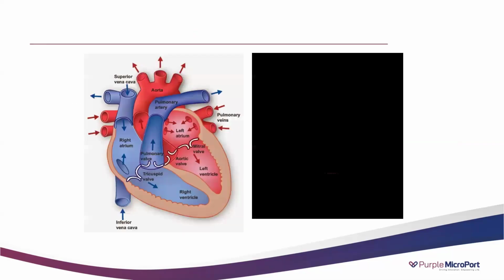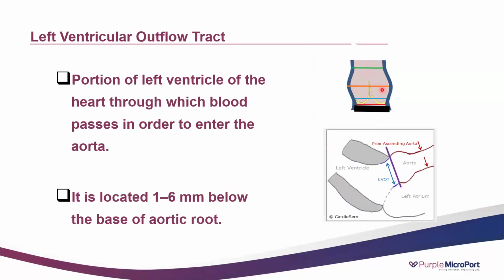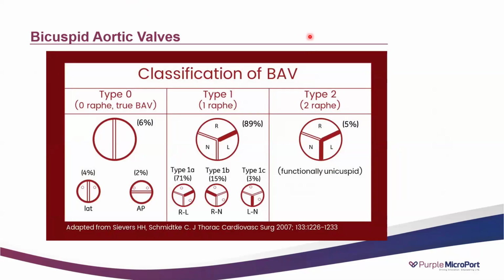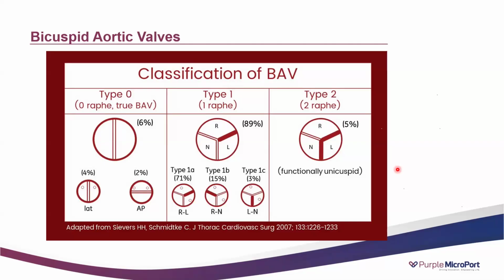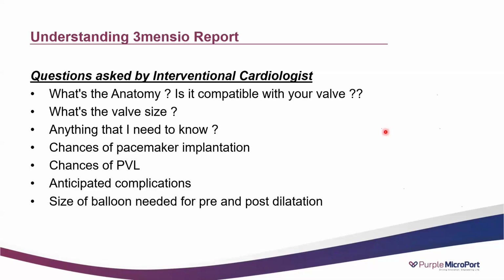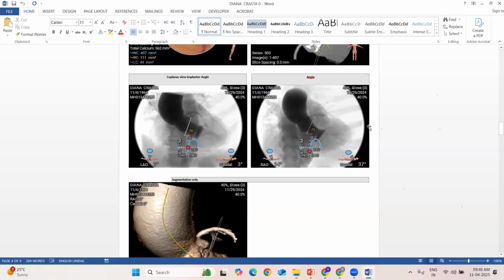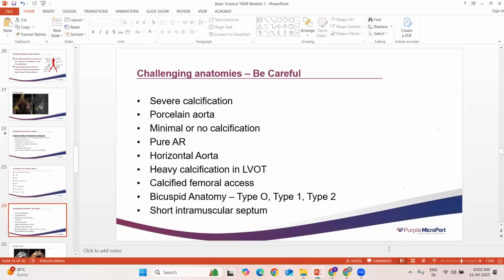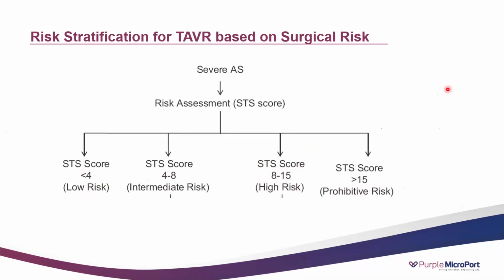Structure of Aortic Valve & Basics of 3mensio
The structure of the aortic valve is a crucial component of the heart, responsible for regulating blood flow from the left ventricle to the aorta. Understanding the anatomy and function of this valve is essential for diagnosing and treating various cardiovascular conditions. The Basics of 3mensio course provides a comprehensive overview of the aortic valve, covering topics such as valve morphology, function, and pathology. Participants will learn how to interpret 3D imaging data to accurately assess valve anatomy and function, as well as how to utilize this information in clinical practice.